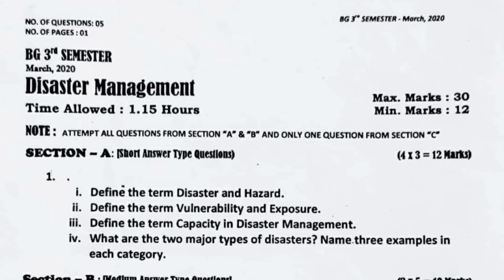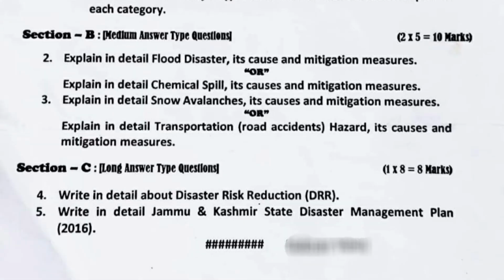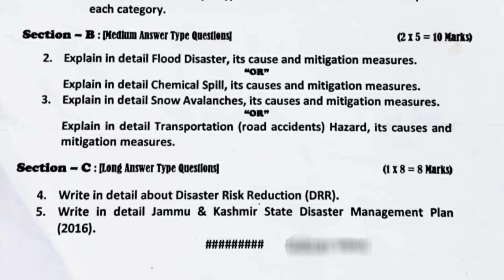UG 3rd Semester Disaster Management | Syllabus👇 & Guess Paper | University of Kashmir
Fundamentals of Disaster Management

Bachelors with Disaster Management as Major
3rd Semester
Course Code:- DMG322J:- Fundamentals of Disaster Management
( 3rd Semester ) CT1 4+2
Credit-I
1. Concept of Disaster
2. Elements of Disaster (Hazard, Vulnerability, Exposure)
3. Classification of Disasters
4. Characteristic of Disasters
Credit-II
1. Concept of Disaster Management
2. Paradigm shift in Disaster Management
3. Elements of Disaster Management
4. Disaster management Cycle
Credit-III
1. Disaster Management: Need and significance
2. Disaster Management: principles
3. Disaster Management: International Perspective
4. Historical Evolution of Disaster Management
Credit –IV
1. Disaster Management Policy: Need and Significance
2. Principles of Disaster Management Policy
3. Essential Components of Disaster Management Policy
4. Disaster Management Policy of India
Credit-V
1. Appraisal of Disaster management Policy of Bangladesh
Credit-VI
1. Appraisal of Disaster Management Plan of Odhisa (India)

Important questions to focus on...
Hazard and Disaster
Vulnerability and exposure
Capacity building
Three disasters and examples
Floods causes and mitigation
Chemical spill causes and mitigation.
Snow avalanches causes mitigation.
Transportation hazard causes mitigation
Disaster risk reduction.
Disaster management plan 2016.

*Important questions:*
Credit 1
1.Disaster risk reduction
2.Disaster management
3.Difference between Hazard and Disaster
4.Vulnerability and it's types
5.DM act 2005
6.Disaster management continuum or cycle.
7.NDRF (national disaster response force)

Credit 2
1.Causes of wildfires
2.Earthquake and it's causes
3.Landslide types and causes
4.Flood ,it's types, effects, mitigation measures...